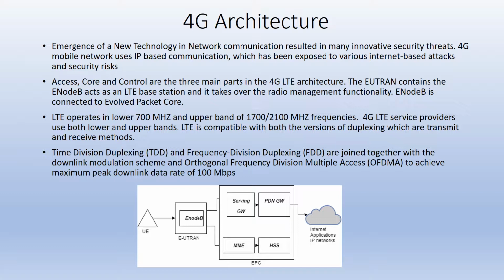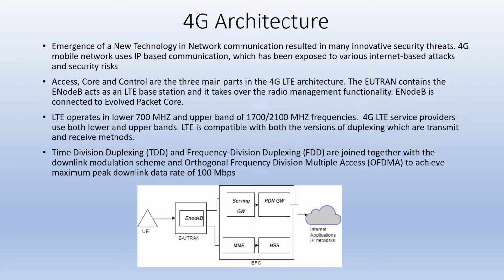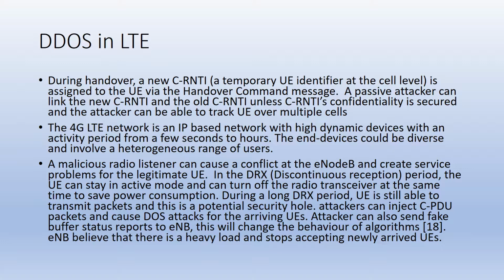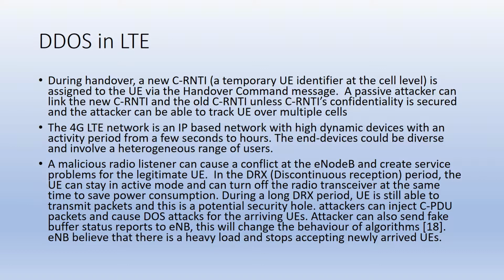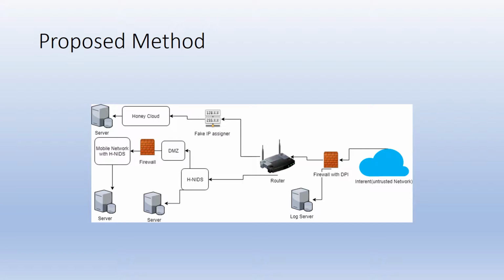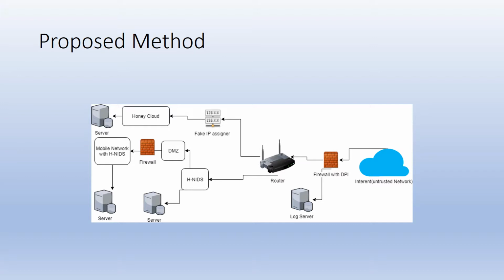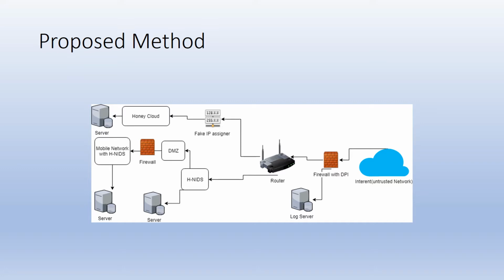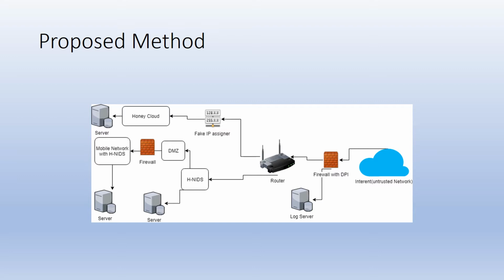Mitigation Of DDOS Attacks In 4G Mobile Networks